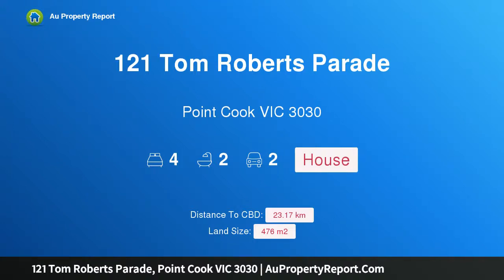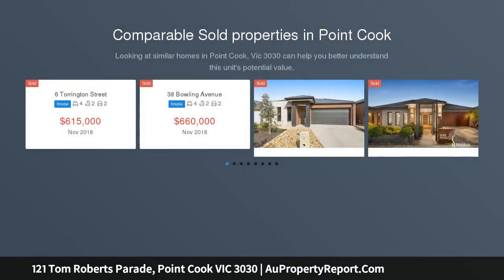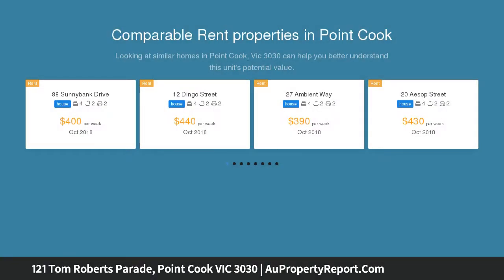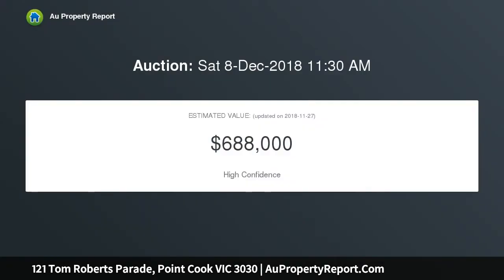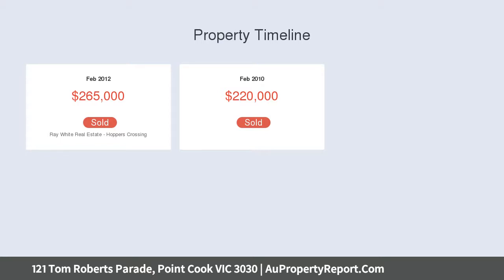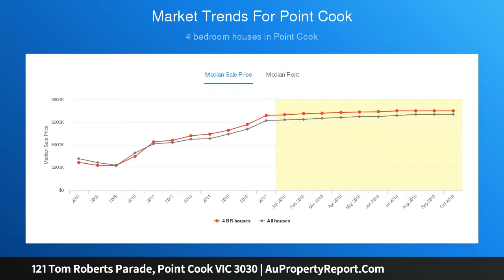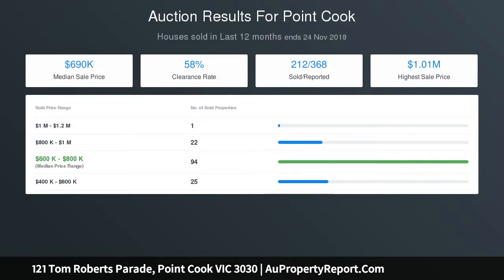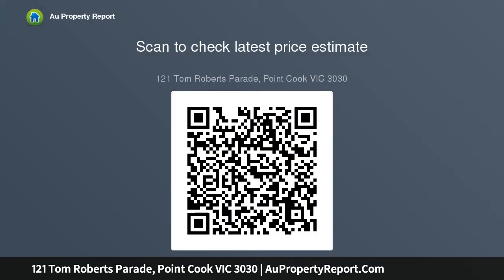121 Tom Roberts Parade, Point Cook VIC 3030 | AuPropertyReport.Com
121 Tom Roberts Parade, Point Cook VIC 3030
Property Type: house
Bedrooms: 4
Bathrooms: 4
Car Space: 2
Sensational, stylish with designer edge!